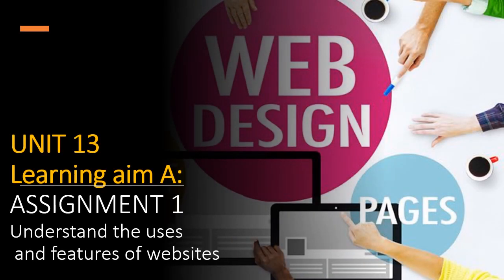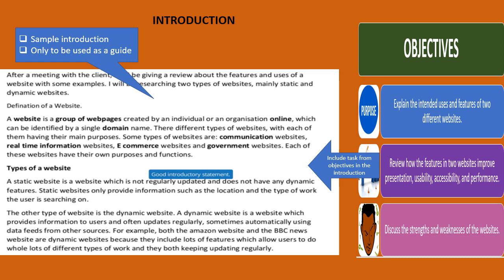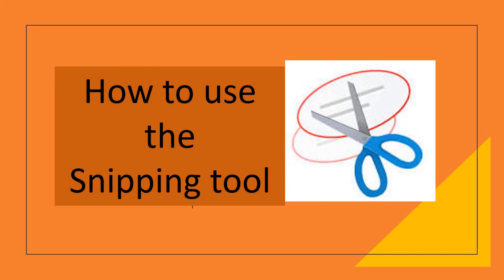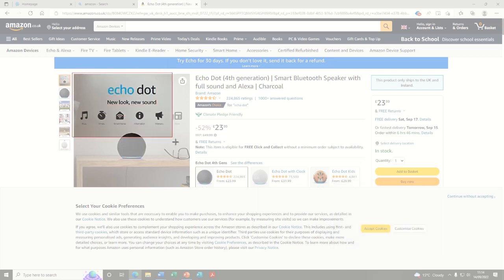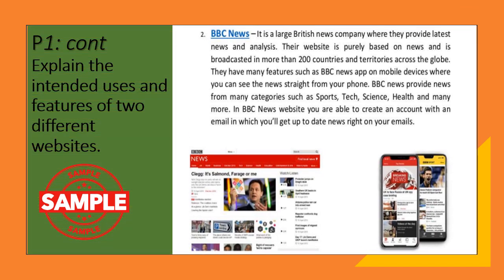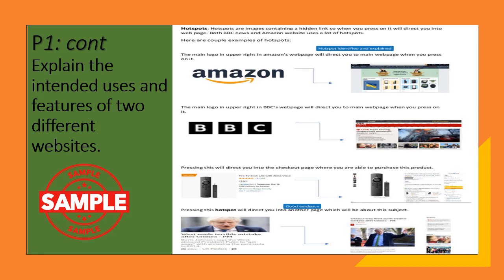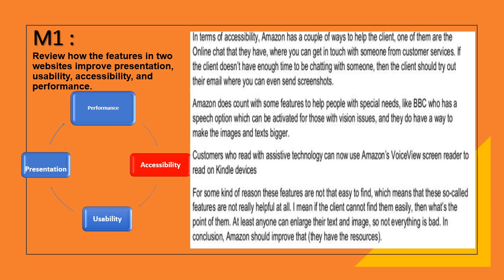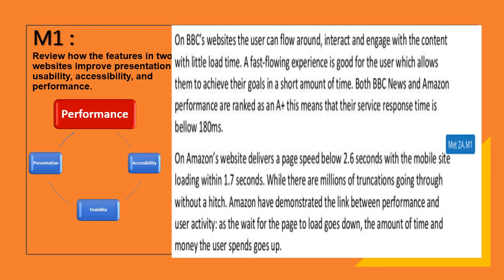WEBSITE DEVELOPMENT:UNIT 13 assignment 1 with sample work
Learning aim A: Understand the uses and features of websites

You are working as a junior web developer for a small company that creates websites for businesses and organisations.

‘MobileWorldStation’ is a local mobile phone shop and they have asked you to create a website based on a number of requirements.

• The main focus of the website is to promote and sell mobile phones, accessories and services.
• The website should target anyone who is interested in buying mobile phones.
• The website should load easily and be quick and easy to navigate (consider using menus).
• The website should contain at least eight linked pages.
• The website should contain at least one table.
• There should be a consistent use of text, colour schemes and page styles in all of the web pages.
• The website should be interesting and have at least four suitable, different original and/or ready-made, embedded multimedia/digital assets, e.g. digital animation, digital graphics, digital audio, digital video.
• The website should contain some interactive features, e.g. a feedback form to collect customer enquiries.
• The website should have at least two external hyperlinks to other interesting webpages.
• Each web page should be internally linked, with easy-to-navigate menus.
• The website should contain a link to an online forum.

The Uses and Features of Websites

Before you start to develop the website the mobile phone shop have asked you to investigate two websites. You should explain the uses of the two websites and the intended purpose of their features. Discuss the strengths and weaknesses of both websites. The websites should be designed for different purposes.

You are required to write report  describing the following:

• An explanation of the uses of the two websites.
• The features of both websites, i.e. action buttons, hot spots, templates, email links, registration and logins, forms, accessibility, e-commerce facilities, online forums, aesthetics (e.g. colours, layout, graphics/video/animation, audio, text and styles).
• A review of how the features of both websites improve the presentation, usability and accessibility, e.g. allowing users to customise the website format so that people with visual difficulties can enlarge the text.

You should also:
• discuss the strengths and weakness of both websites

13 2A.P1: Explain the intended uses and features of two different websites.

13 2A.M1: Review how the features in two websites improve presentation, usability, accessibility, and performance.
13 2A.D1: Discuss the strengths and weaknesses of the websites.

Link for books needed to assist you with the coursework are below:

These are textbooks need for the ICT course bteclevel2IT they are mandatory. there is a link below this will take you to Amazon where you can purchase these books.

link for BTEC ICT textbook
link for revision guide
Link for revision workbook